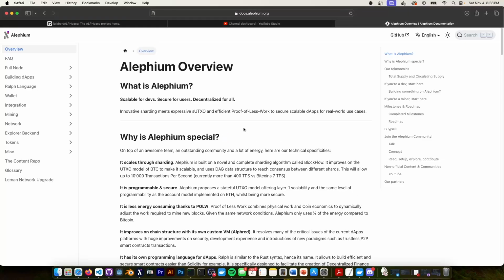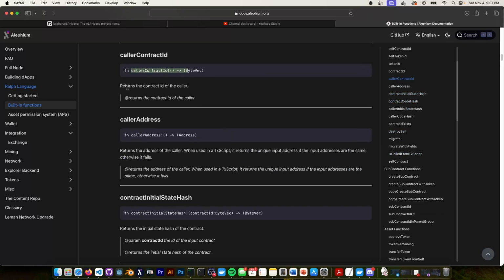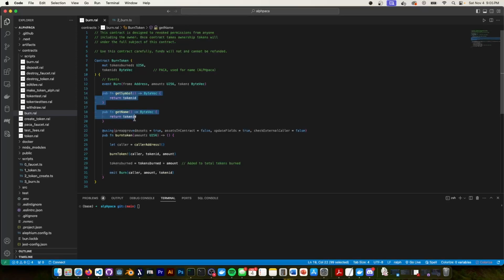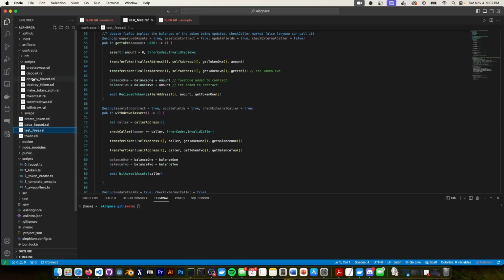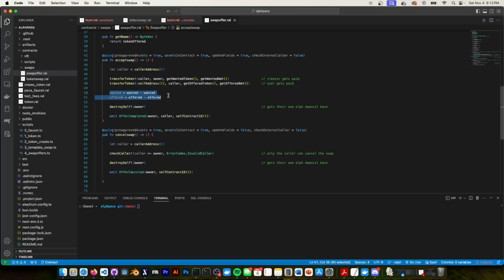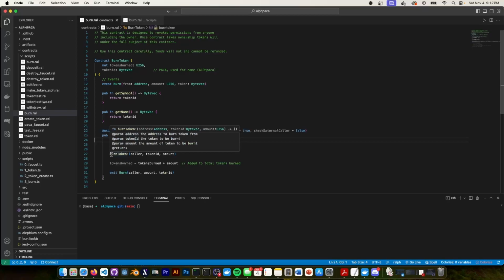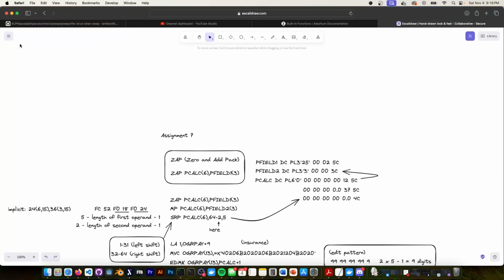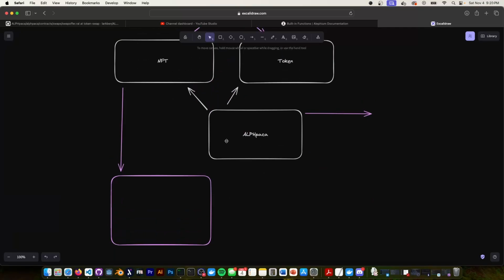Burning Tokens, RALPH, and PACA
Welcome in this video we had a chat about contract flow, burning tokens and PACA's future in Alephium.